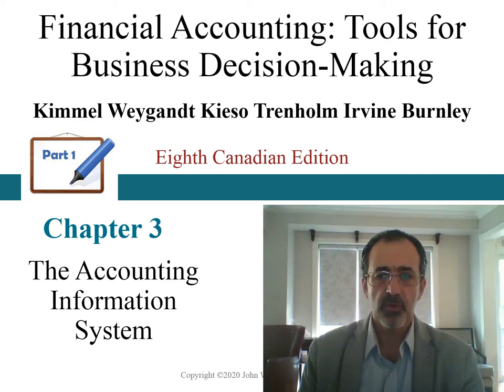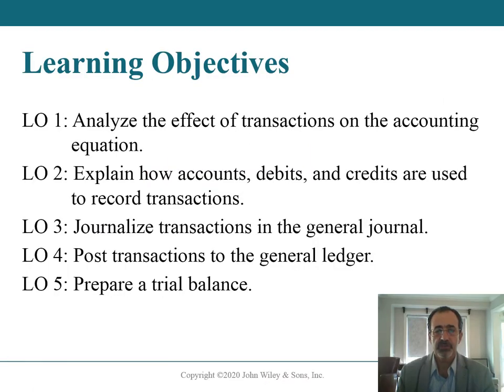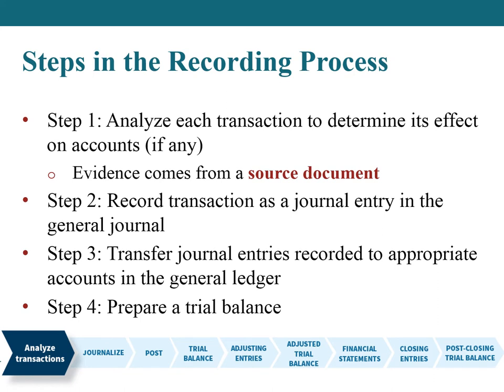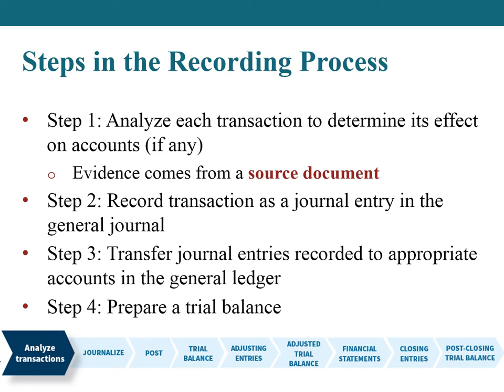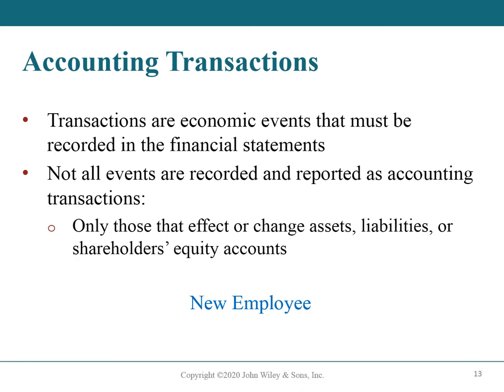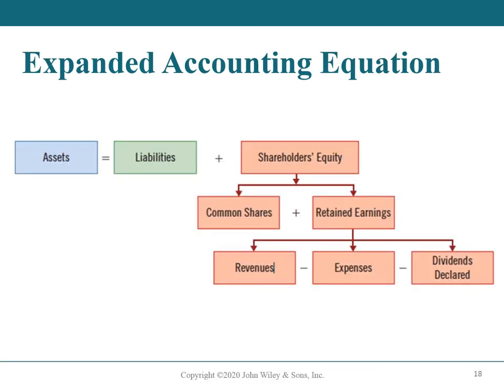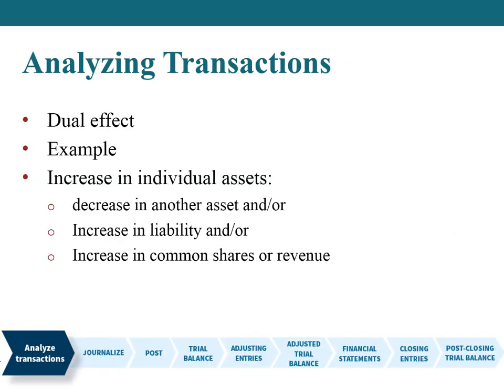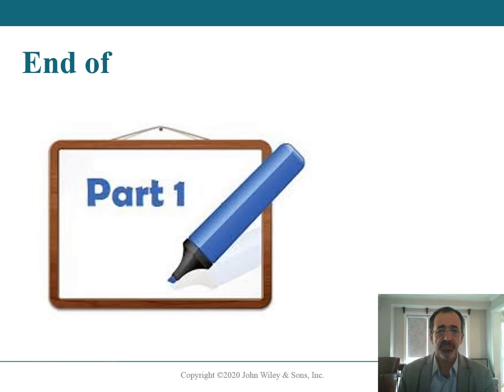Chapter 3, Part1: The Accounting Information System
Textbook:
Chapter 3: The Accounting Information System

Learning objectives:
L O 1: Analyze the effect of transactions on the accounting equation.
L O 2: Explain how accounts, debits, and credits are used to record transactions.
L O 3: Journalize transactions in the general journal.
L O 4: Post transactions to the general ledger.
L O 5: Prepare a trial balance.